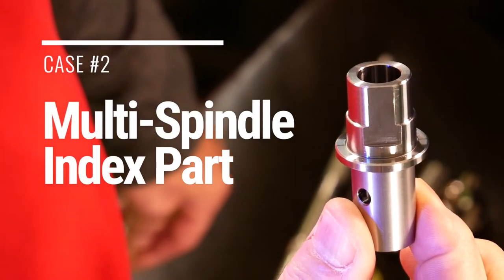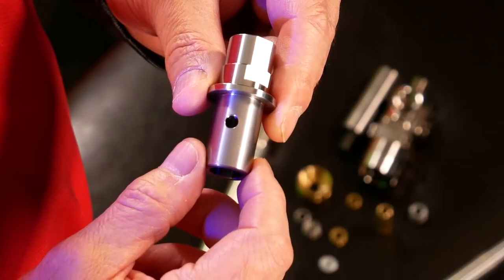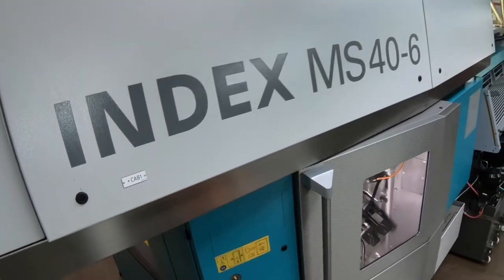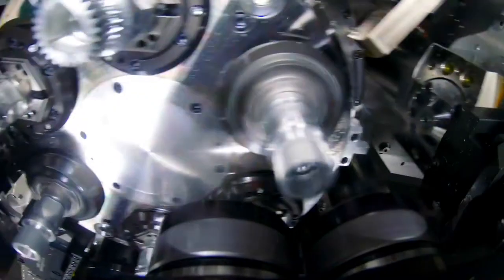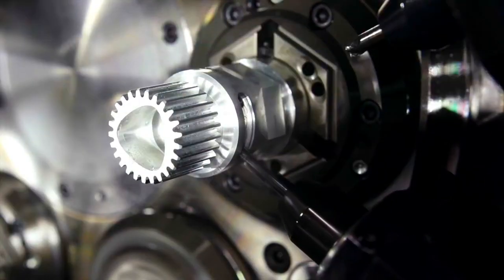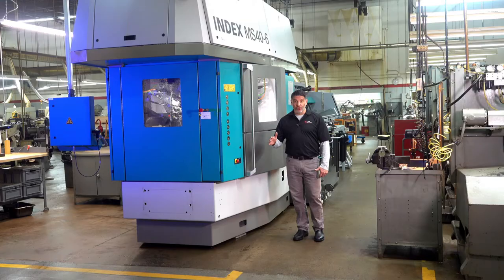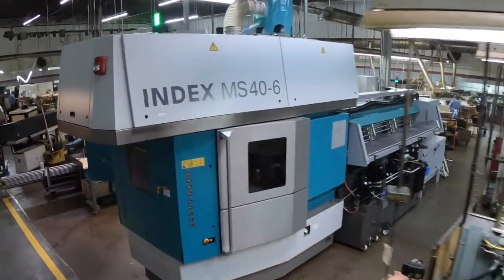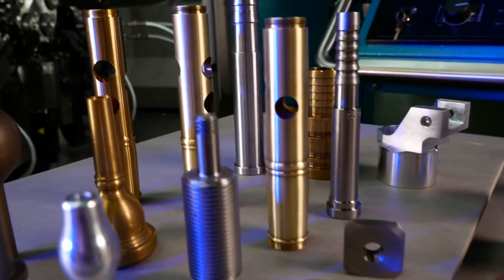Avanti Engineering offers High-tech CNC Multiple Spindle Machining for Complex Machined Parts.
State-of-the-Art CNC Multiple Spindle Machine for Complex Machined Parts,  is the latest addition to Avanti Engineering's large variety of equipment.
- Avanti Engineering, Inc. has been in business since 1972, providing the best quality of products and machining services to clients across a wide range of industries. As a company that takes pride in excellence, Avanti Engineering, Inc. has been able to deliver a premium quality service which has been the result of their company’s investment in leading industry experts, as well as state-of-the-art CNC machining equipment.

Following in line with their commitment to updating their technology to enable precision and the best quality CNC machining services, Avanti Engineering, Inc. is proud to announce the latest addition to their equipment, high-tech CNC Multiple Spindle Automatic that has been designed to handle complex machined parts.

Attributing their company’s success to the collective emphasis on client satisfaction and constant interest in the latest technology, the spokesperson for Avanti Engineering, Inc. said, “From day one, our philosophy has been to blend superior service with quality work and competitive prices. This has been our unwavering attitude. Avanti Engineering, Inc. offers screw machining services for a wide range of materials including plastics, composites, steel, stainless steel, hardened metals, aluminum, ferrous and non-ferrous metals, and beyond. Avanti’s commitment to providing our clients with world-class manufacturing is demonstrated by our understanding of our client’s expectations. We then deliver and even improve upon them. Clients know they can rely on Avanti Engineering, Inc. because we stand behind our products 100%.”

With the addition of the CNC Multiple Spindle Automatic for Complex Machined Parts, Avanti Engineering, Inc. promises the delivery of the best services per client’s demand. Their company’s specialty in machining is in the areas of Automatic Bar Machining, CNC Machining, CNC Turning & Milling, Custom Machining, High Volume Machining, Multi-Spindle Screw Machining, Screw Machined Products, Swiss Screw Machining and now, CNC Multi-Spindle Machining.

Avanti Engineering, Inc., being ISO 9001:2015 Certified, is fully equipped to handle the needs of clients across a wide range of industries including fluid powered machine parts, hydraulics machining, lawn and garden machining, automotive machining, electronics hardware machining, machined parts for molded inserts, screw machined products for the aerospace industry, musical instrument machined parts, precision machined pneumatic parts, small tools machined parts, precision machined parts for oil and gas recovery, special parts distribution and more.

Avanti Engineering, Inc. remains committed to making use of a wide range of materials including plastic, stainless steel, brass, aluminum, and steel to meet the needs and demands of clients.

Avanti Engineering, Inc. is located at 200 W. Lake Drive, Glendale Heights, IL 60139. Contact their team via phone at or via email at . For additional information regarding their services, visit their company’s website.